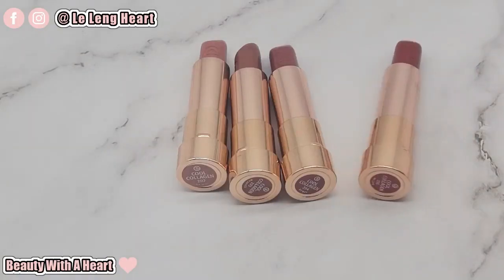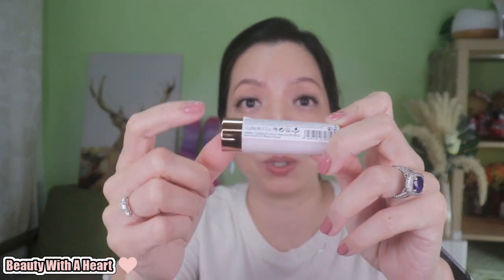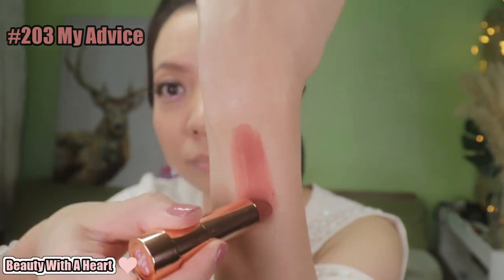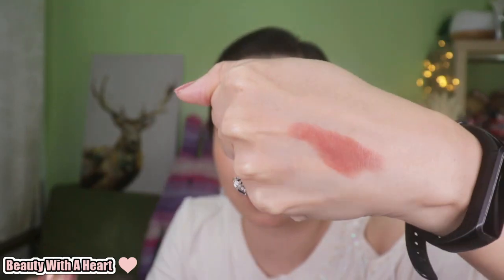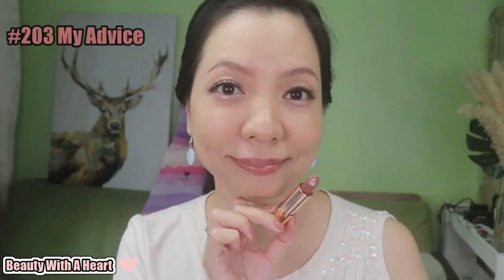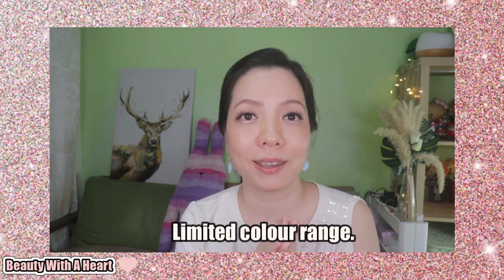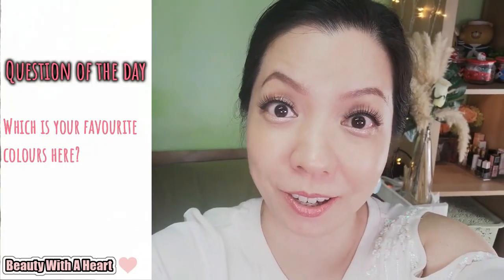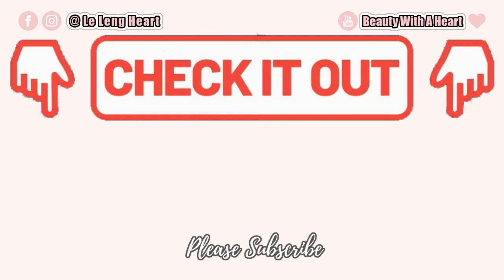Essence Cool Collagen Plumping Lipsticks Swatches and Review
Today I'll be sharing "Essence Cool Collagen Plumping Lipsticks Swatches and Review".
Bought lots of lipsticks to review, let’s start with this new Essence Lipstick.

In this video, I will be doing the Swatches and Review.
Hopefully, this can serve you as a guideline.
For your convenience, please refer to the time stamp below.

So dears, which is your favourite colours here?

CHAPTERS:

0:00 Intro
0:43 Touch On
0:53 Packaging
2:22 Swatches and Review
5:51 Colours
8:05 Lipstick Removal
8:22 Conclusion
11:01 Outro

-Milia Seeds
-Blackheads
-Monthly Pimples
-Aging Skin
-Dark Circles
-Sallow Skin
-Fine Lines

FOUNDATION PREFERENCE:

-Natural Coverage
-Natural Glowy (on dry U-Zone) or Soft-Matte Finish (on oily T-Zone)

*Connection Time* (^.^)

2. Colours reflected vary on your electronic devices’ resolutions.

3. Terrier Waltz/ Nat Keefe with The Bow Ties

4. Si Señorita/ Chris Haugen

5. Mr_Sunny_Face

6. No.9_Esther’s Waltz/ Esther Abrami

7. Theme for a One-Handed Piano Concerto/ Sir Cubworth